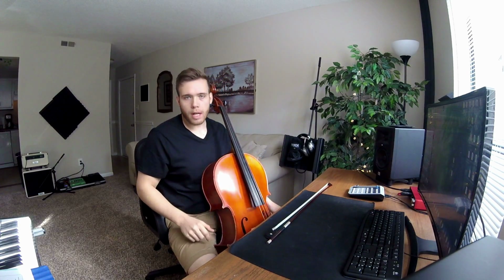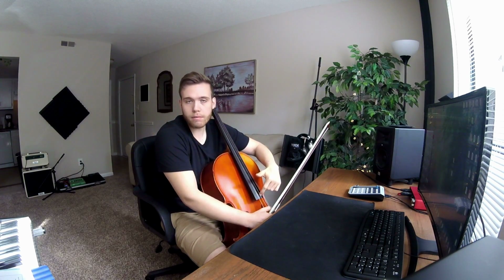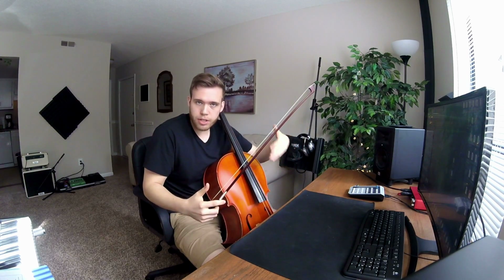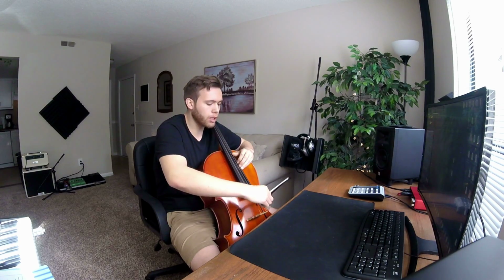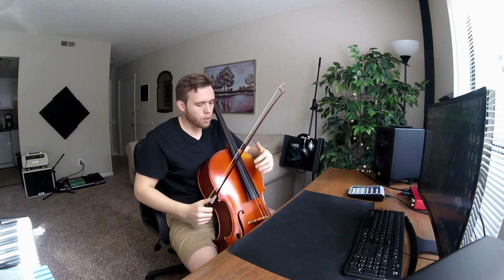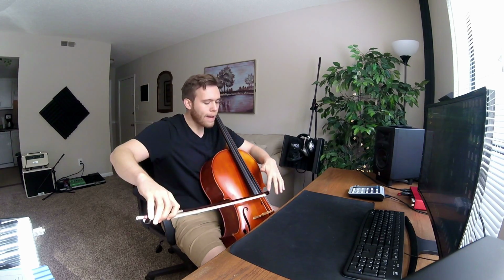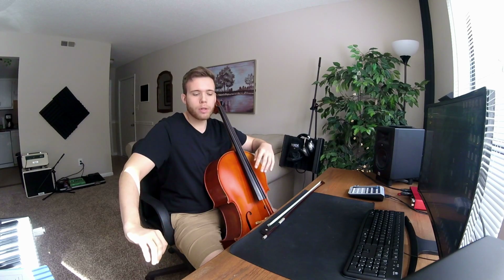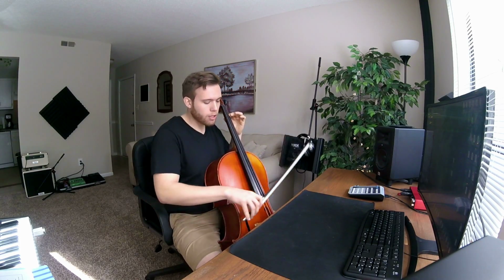Lesson 2 Tone & Pitch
Lesson 2
What is tone? What is pitch? How can I sound great?
(ML 2.2)
**Builds on understanding of posture

MATERIALS NEEDED:
-Notes sheet with diagram for tone.

Main Key Focus Points:
-What is tone?
-Where do we place our bow on the strings?
-How does our overall posture and right hand posture affect tone?
-What is pitch?
-How does left hand posture affect pitch?
-How do we put everything together to sound GREAT?